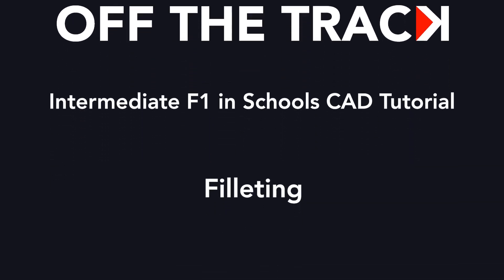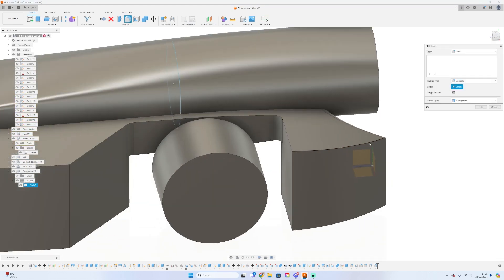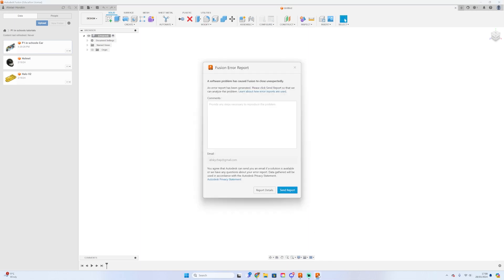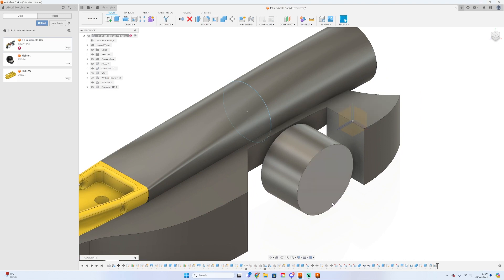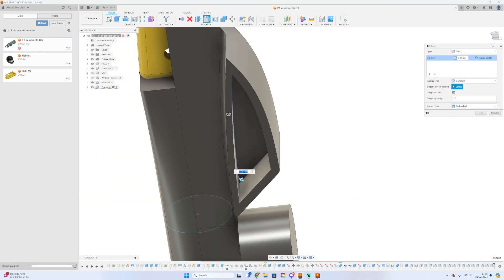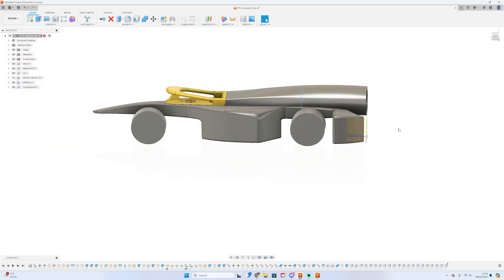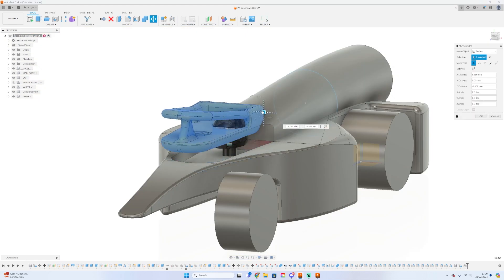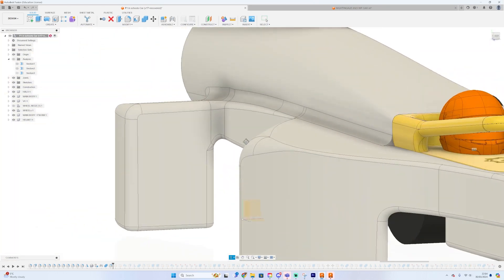Step 4: Filleting — F1 in Schools / STEM Racing Intermediate CAD Tutorial | Off The Track